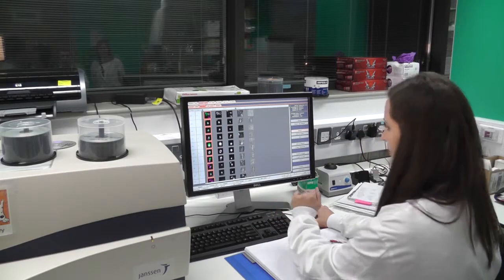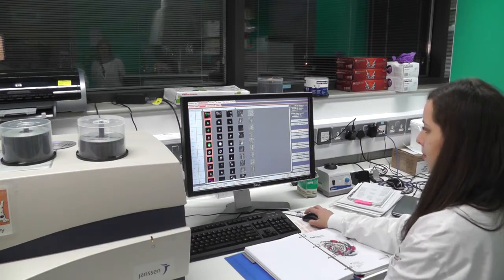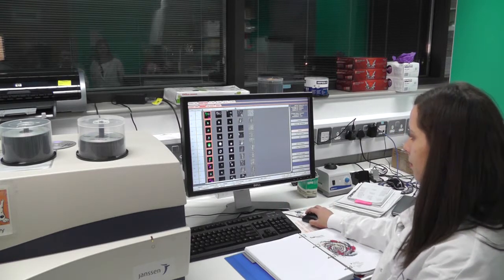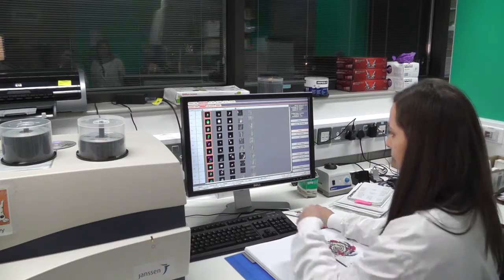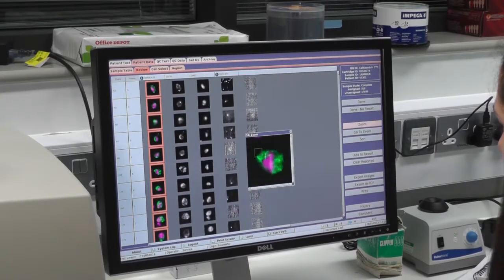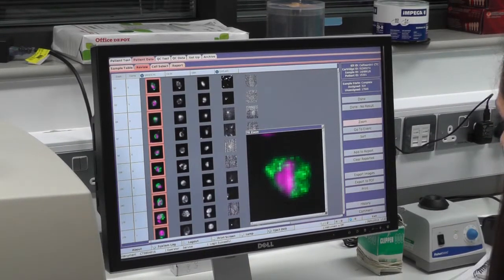Detecting cancer cells in blood can give an early warning of treatment failure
A blood test that measures the number of cells shed from prostate tumours into the bloodstream can act as an early warning sign that treatment is not working, a major new ICR study shows.